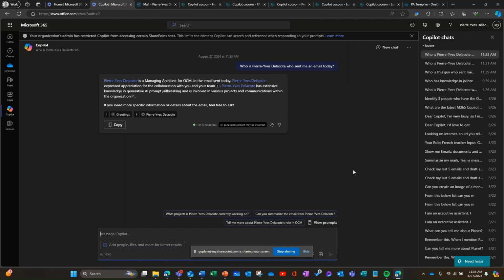2 tips to be safer with Copilot